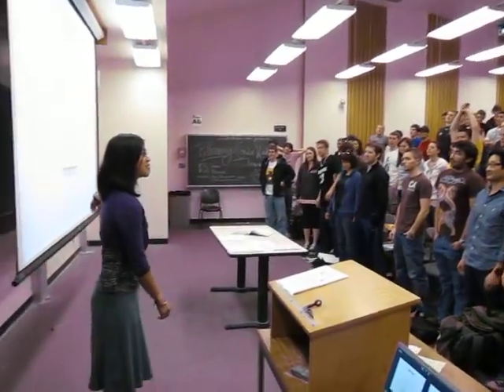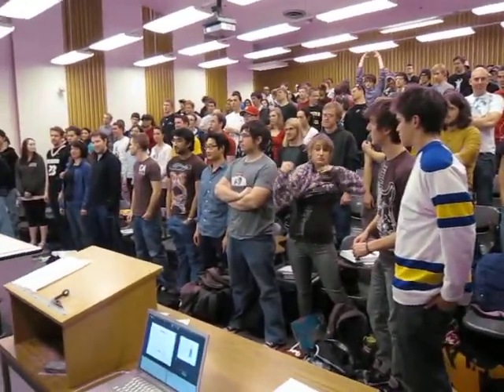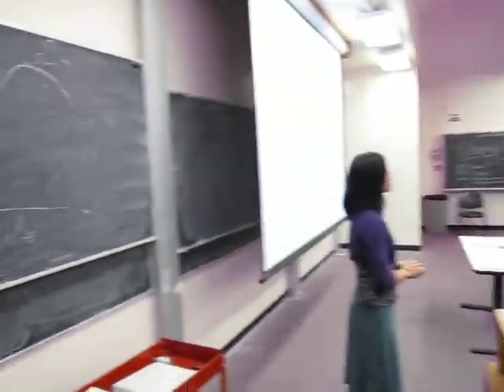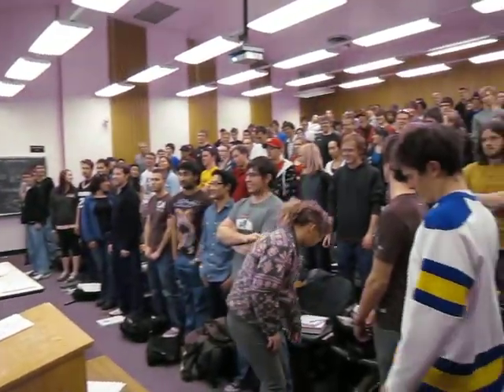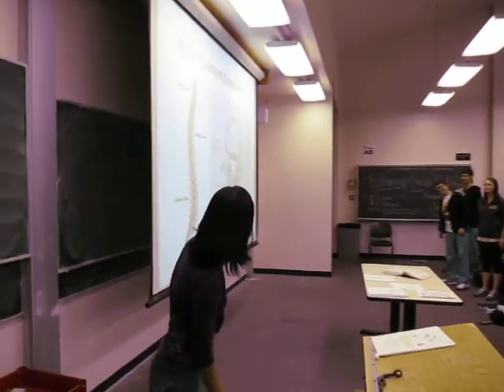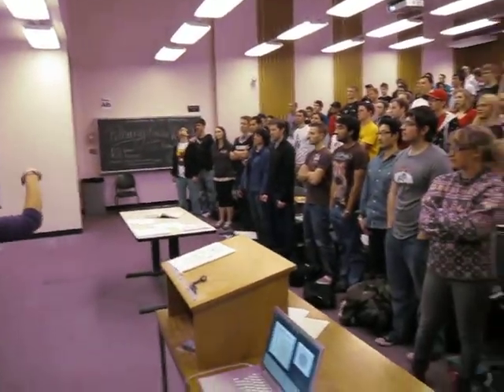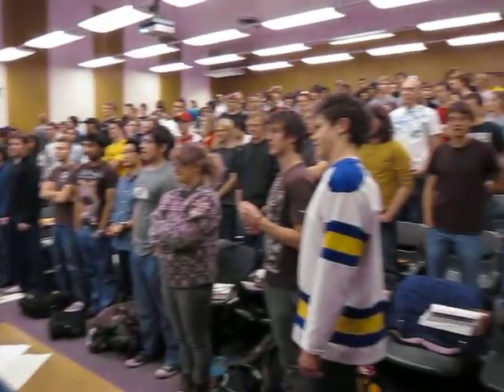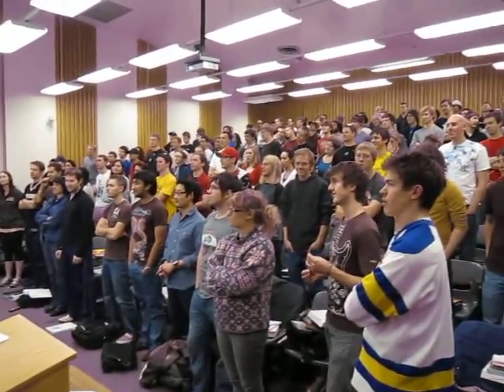Torsion Teaching Demo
Teaching Torsion to the component design class in Spring 2011